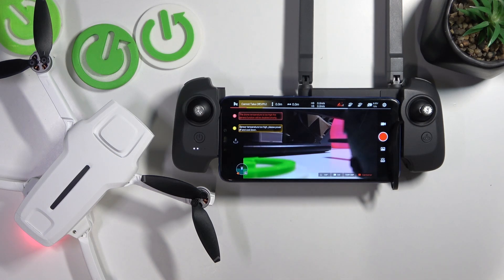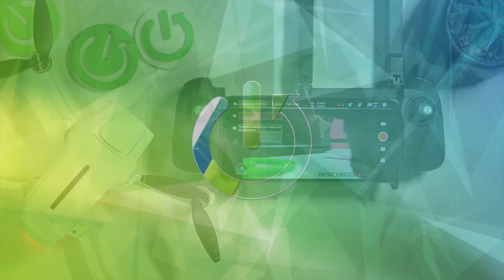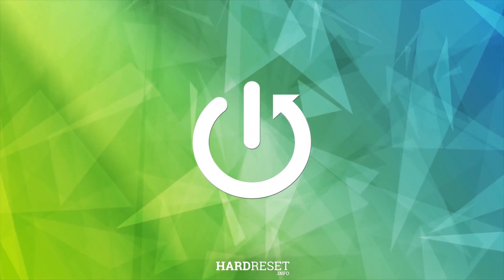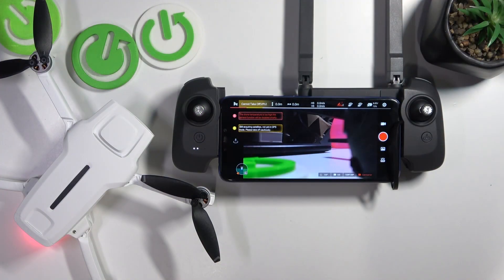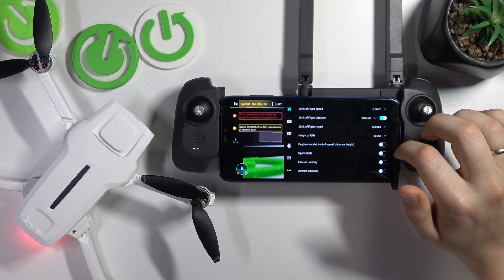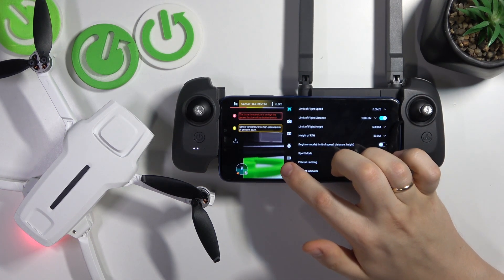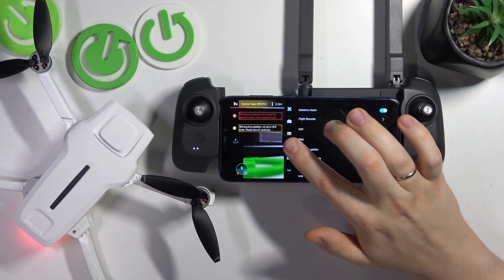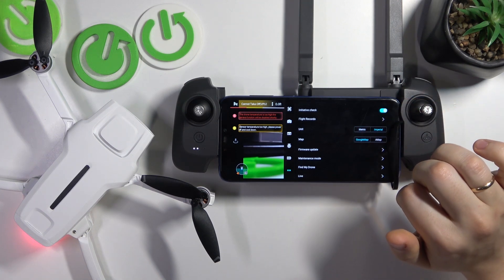How to Change Units in FIMI X8 Mini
Learn how to switch between Imperial and Metric units on your FIMI X8 Mini drone with our simple tutorial. Discover how adjusting these settings can customize your drone's display to suit your preferred measurement system, ensuring convenience during flight operations.

How to switch the unit system on FIMI X8 Mini? How to enable the imperial unit system in FIMI X8 Mini? How to turn on metric units in FIMI X8 Mini?